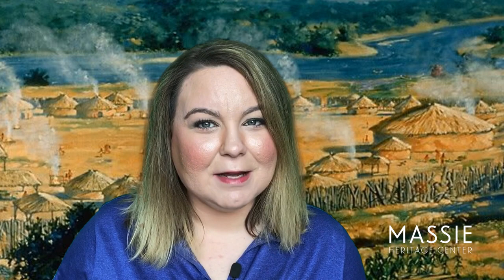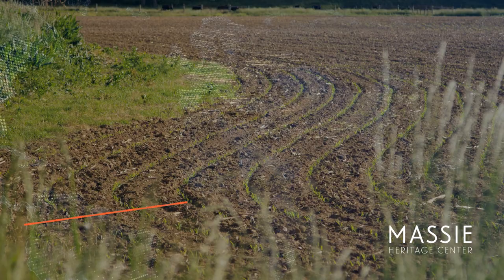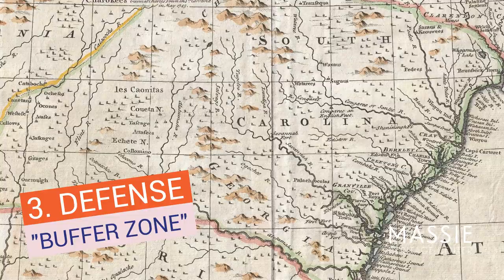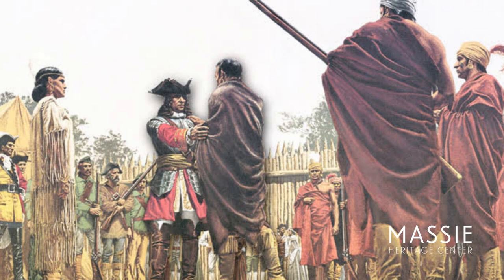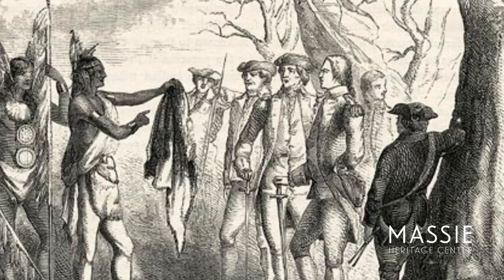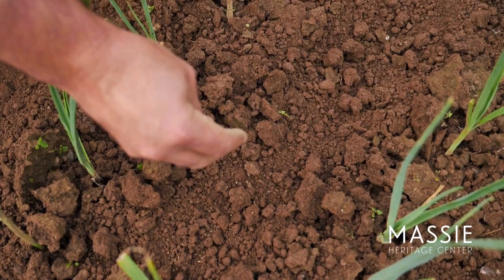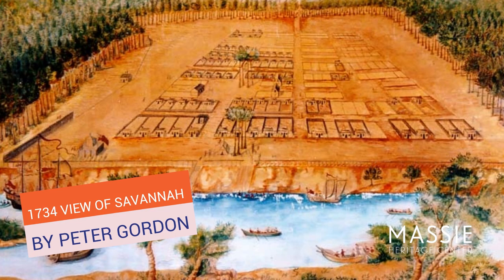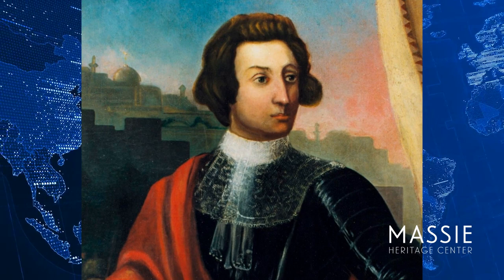Oglethorpe and Tomochichi: the Savannah River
This video was created for the Savannah-Chatham County Public School System and aligns with the Georgia Standards of Excellence for 2nd Grade in Social Studies.